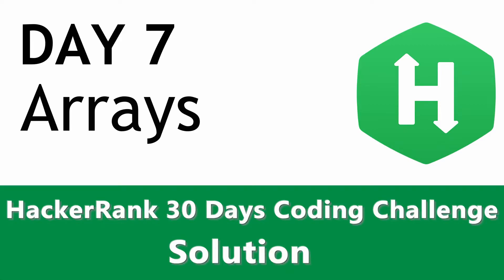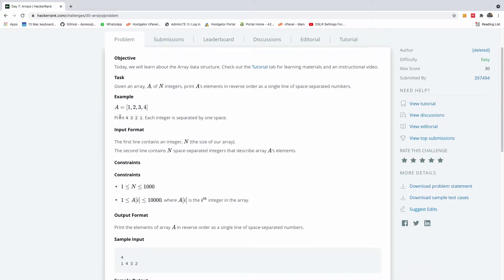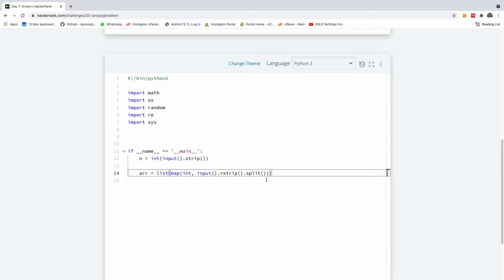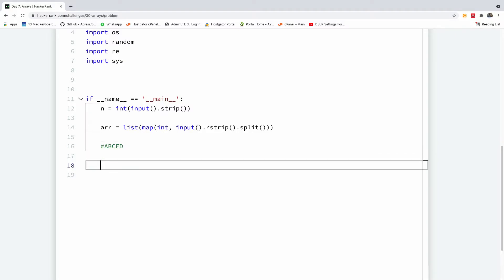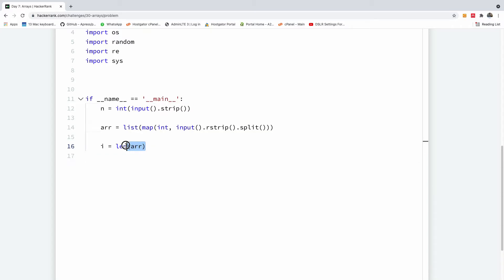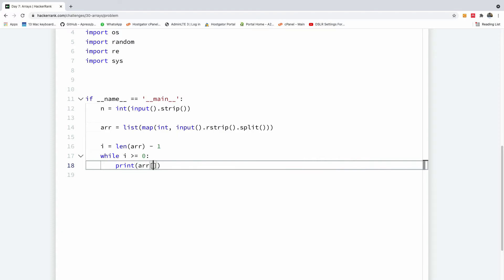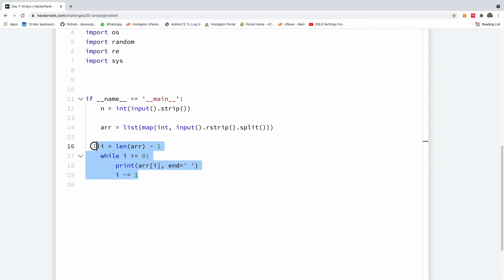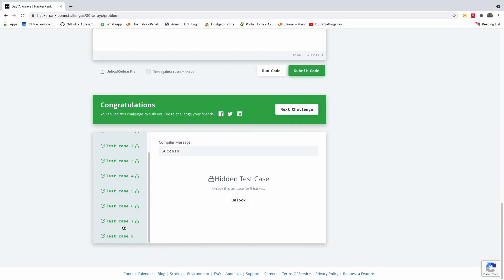Day 7 - Arrays - HackerRank Solution Coded in Python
This is Day 7 of our HackerRank 30 Days Coding Challenge. We would be covering Array maniupulation in this challenge.